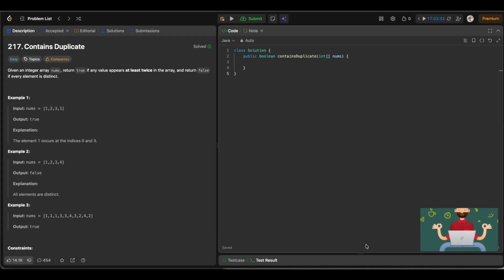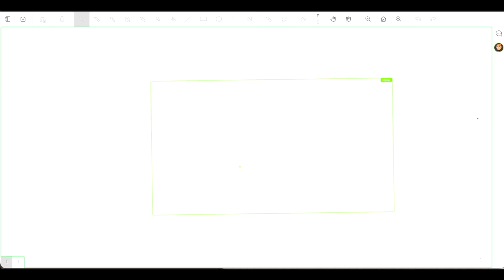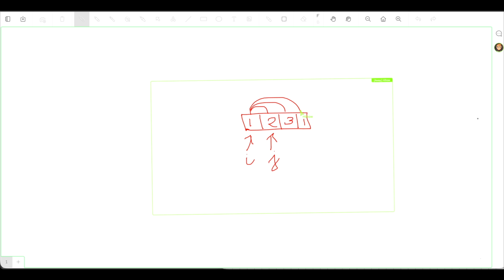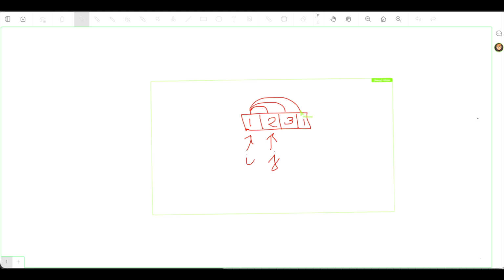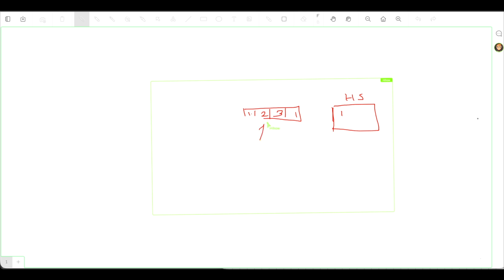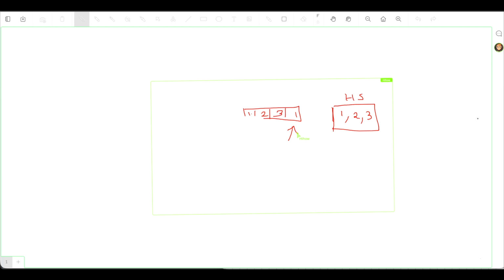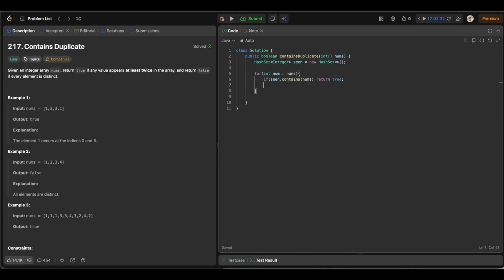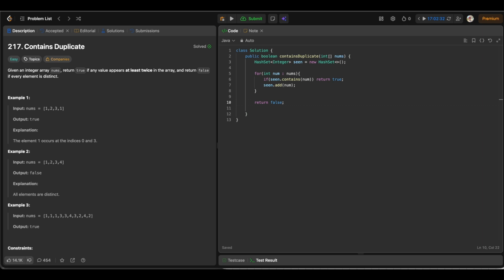LeetCode 217: Contains Duplicate | Brute Force to O(n) HashSet Optimisation (Java)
Welcome back to Coder Learning! In this video, we are solving LeetCode 217: Contains Duplicate using Java. This is a foundational problem from the famous Blind 75 list and a perfect starting point if you want to master array patterns for your upcoming technical interviews.

We start by looking at the most straightforward Brute Force approach using nested loops and discuss why its O(n²) time complexity will get you rejected in a FAANG interview. Then, we trade a little bit of memory space for speed, optimising our solution to an efficient O(n) runtime by implementing a HashSet.

🔥 JOIN THE WAITLIST:
Want to practice this pattern and the rest of the Blind 75 using interactive, active-recall flashcards so the solutions actually stick in your brain for interview day?
👉 Join our upcoming platform waitlist here: "Will be updated once the Site us Up"

📌 TIMESTAMPS:
0:00 - Problem Overview: Contains Duplicate
0:39 - The Brute Force Approach & O(n²) Complexity
1:40 - Optimising with a HashSet
3:44 - Step-by-Step Live Coding in Java
5:12 - Time & Space Complexity Analysis
5:35 - Next Up: Valid Anagrams!